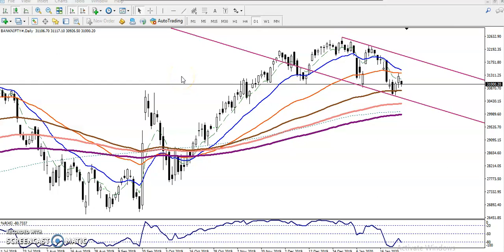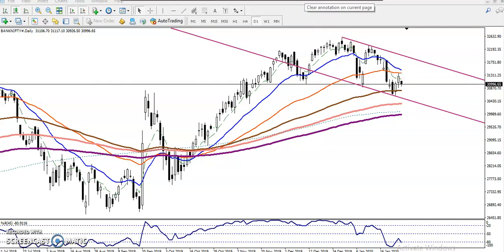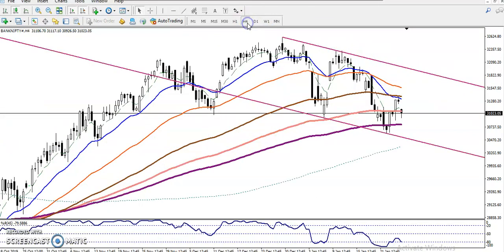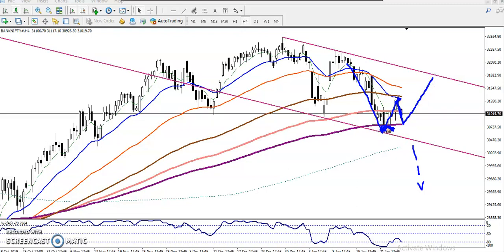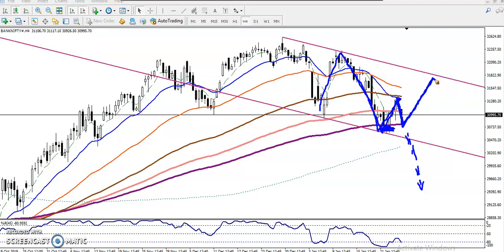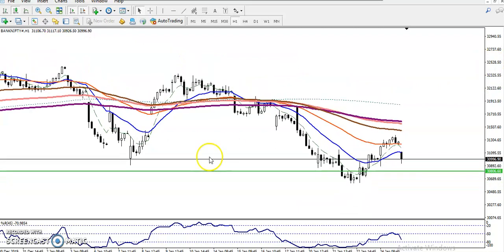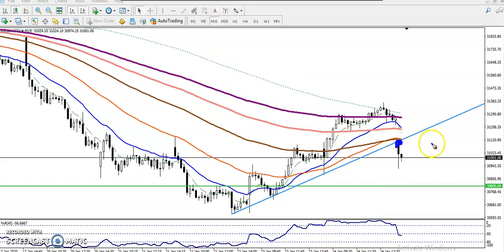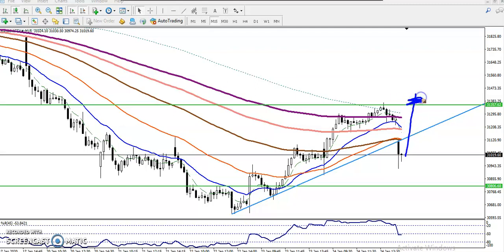Bank Nifty Analysis | Alice Blue | Market Talk